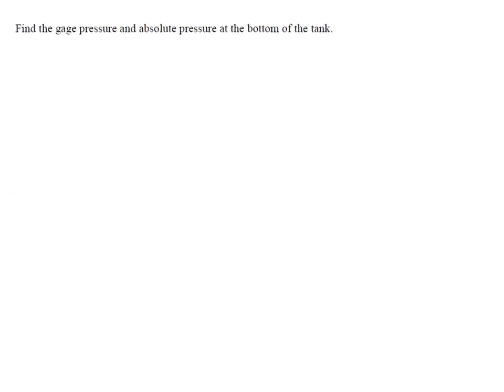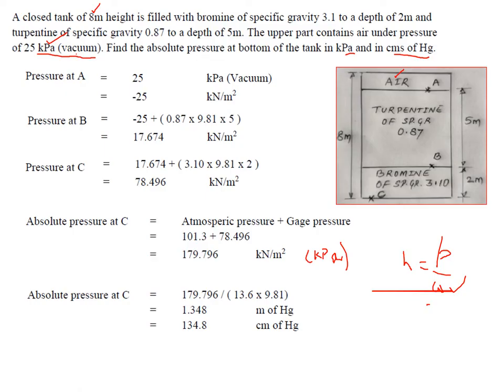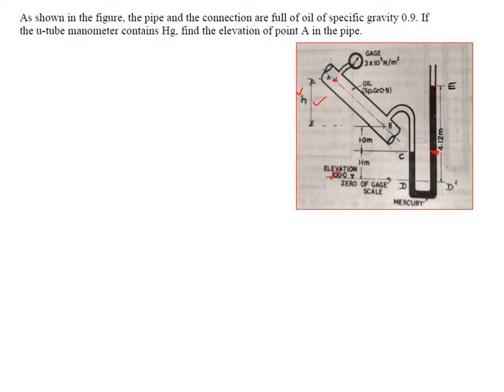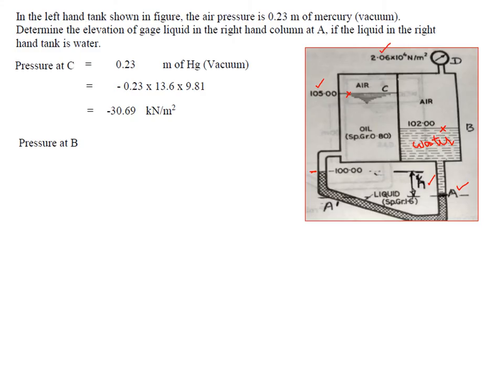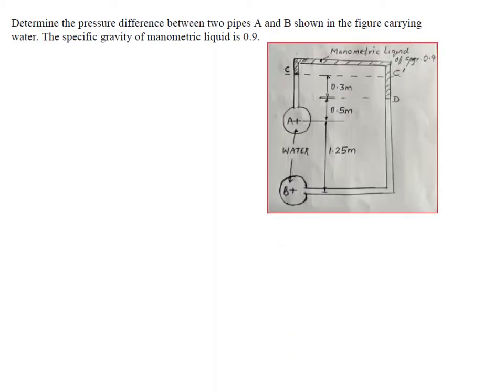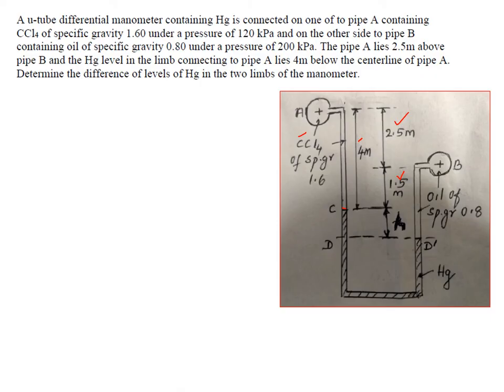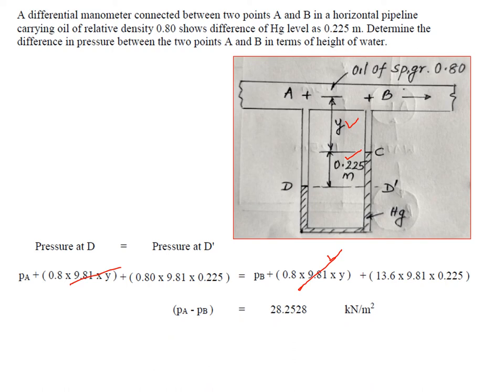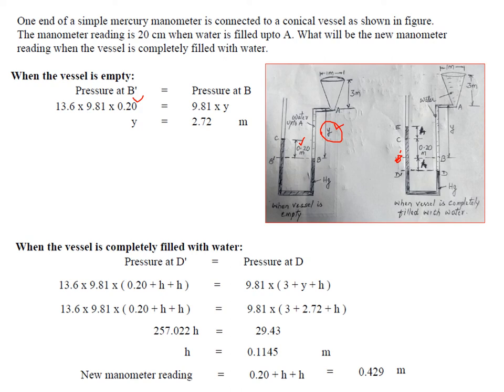LECTURE 4 FLUID PRESSURE PROBLEMS